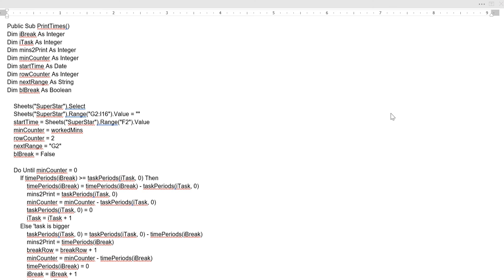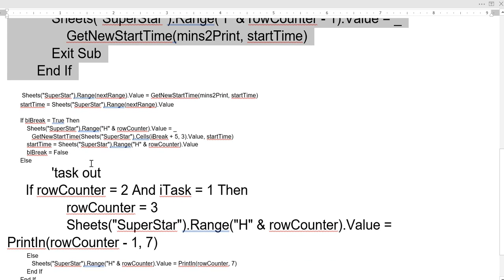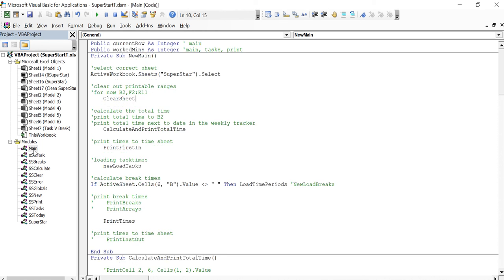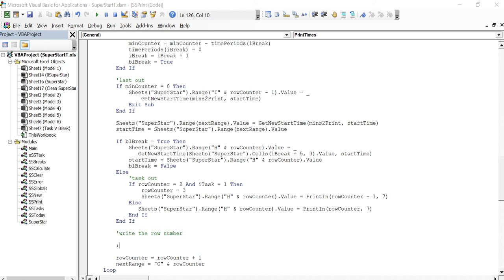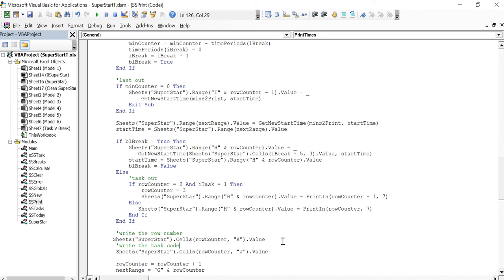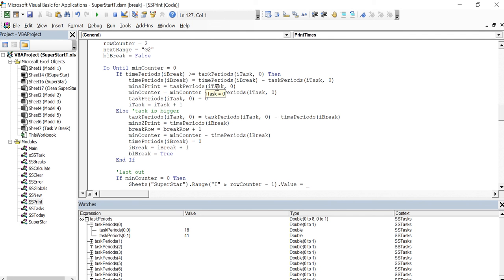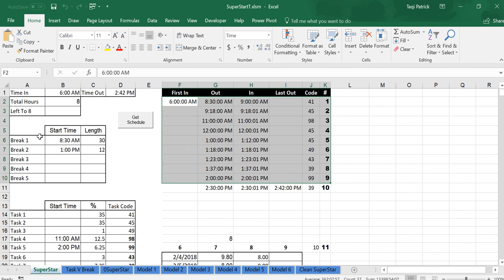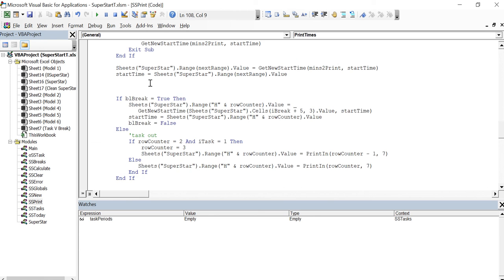EXCEL VBA - Complex Timesheet EP 23 - Printing Task Out and Last Out